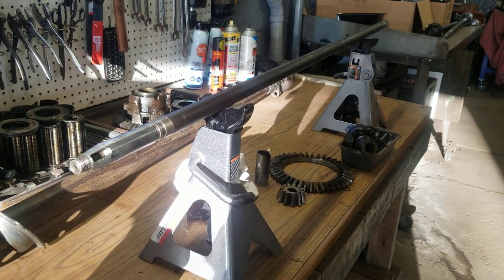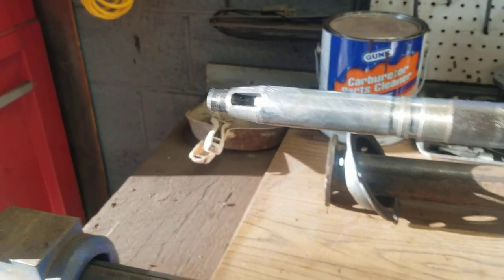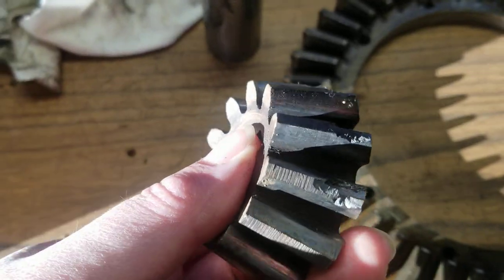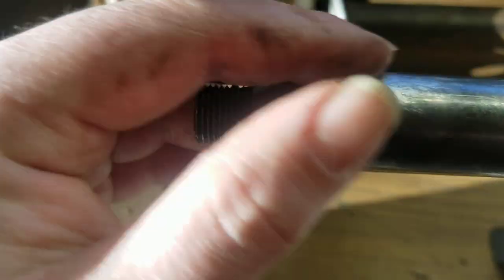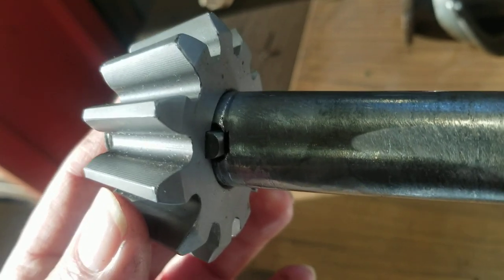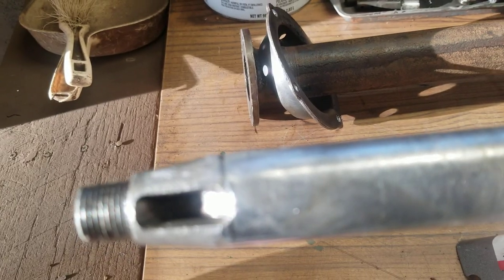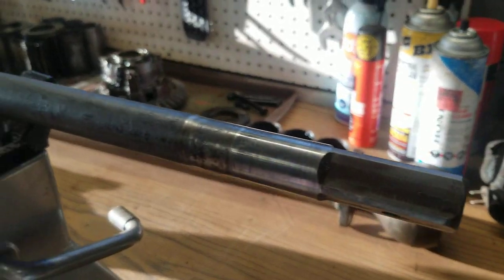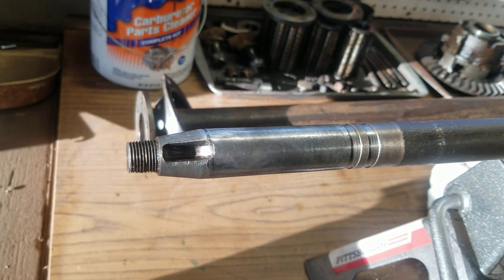Model T pinion gear woes.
The Michigan Military Technical and Historical Society is dedicated to preserving the stories of Michigan citizens who served and sacrificed, here and abroad, from WWI to the present. Located just outside Detroit in Eastpointe, Michigan, our 11,000 square foot Museum exhibits the actual equipment, weapons, uniforms and other artifacts that bear witness to the high cost of freedom.